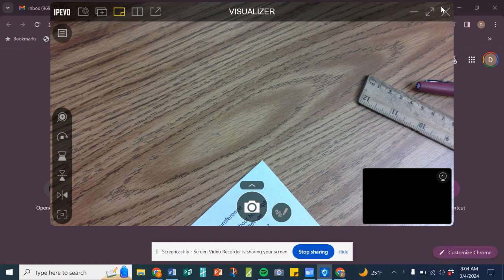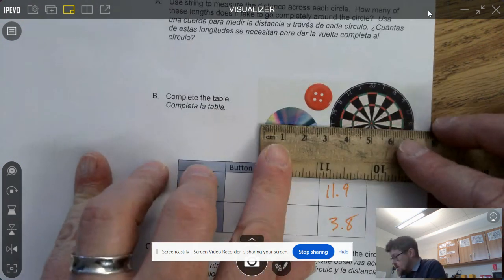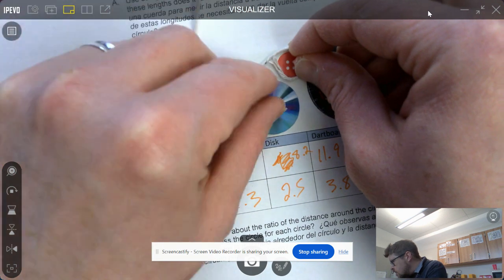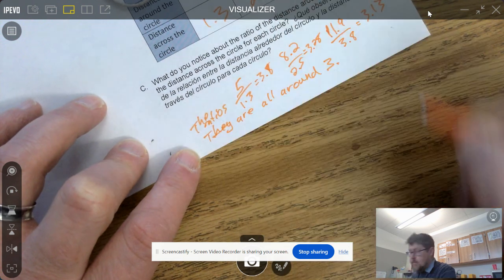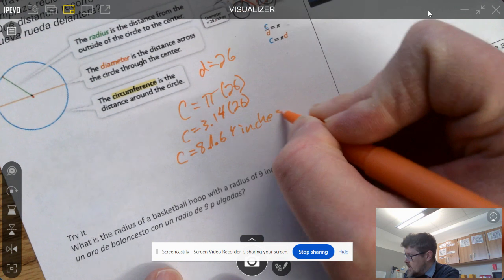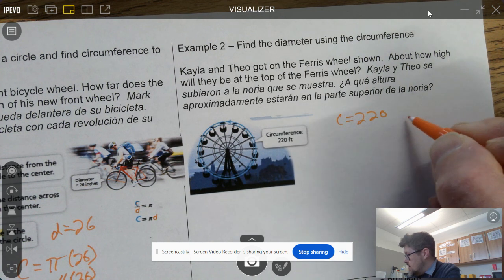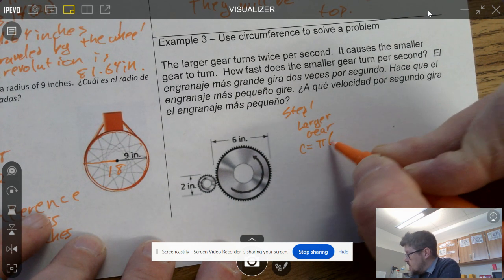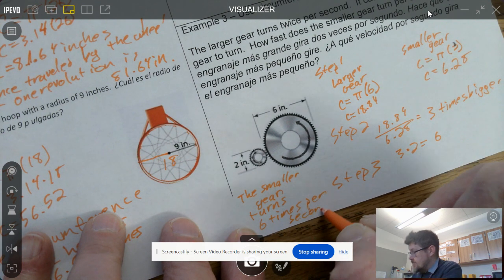8.5 Solve problems involving circumference of a circle